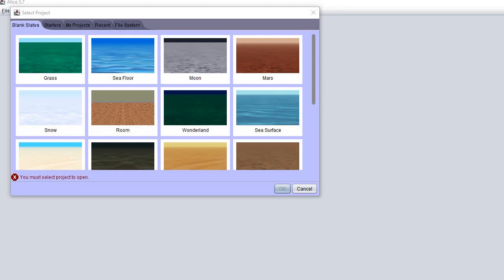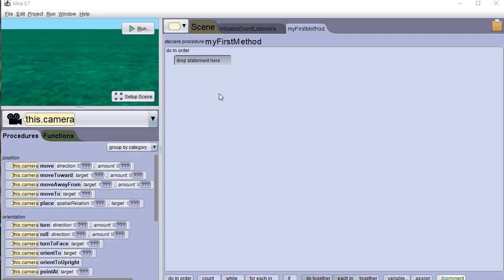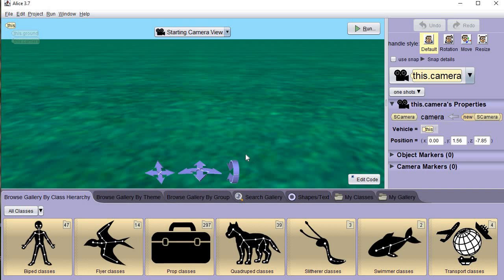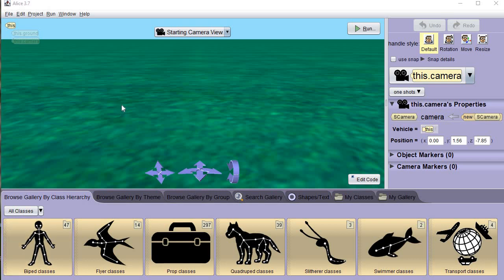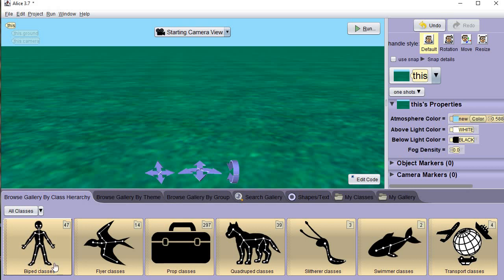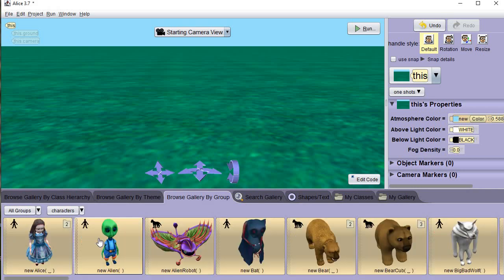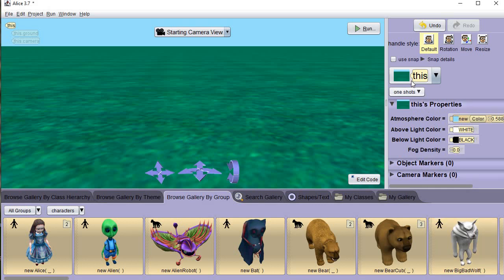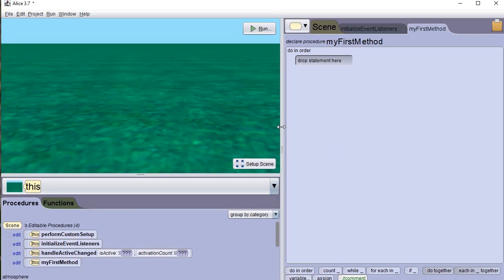33 Setup Scene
Alice programming - This video walks you through how to set up a scene in Alice. It covers a lot of the major tools of the program that you will be using.